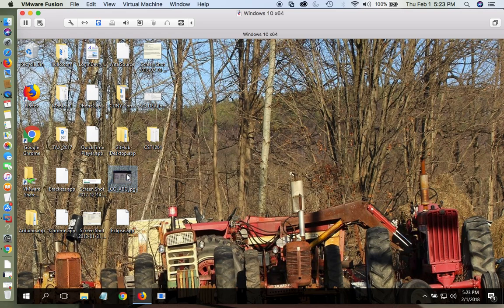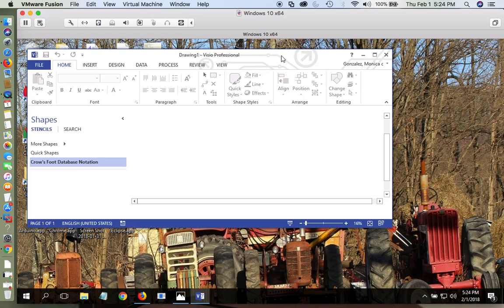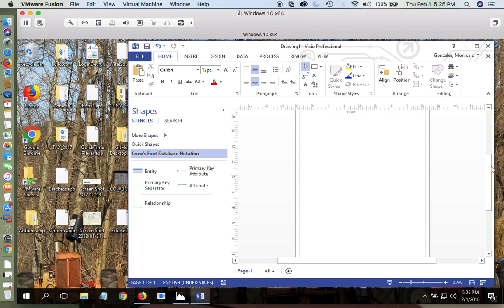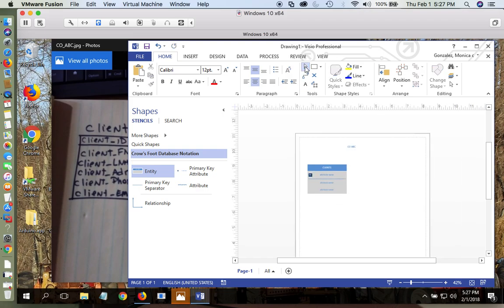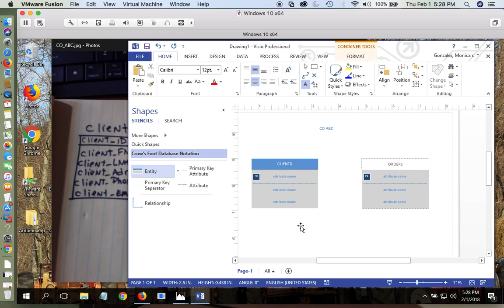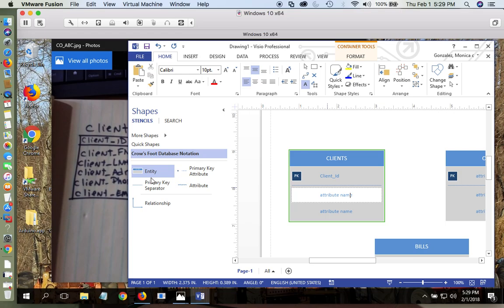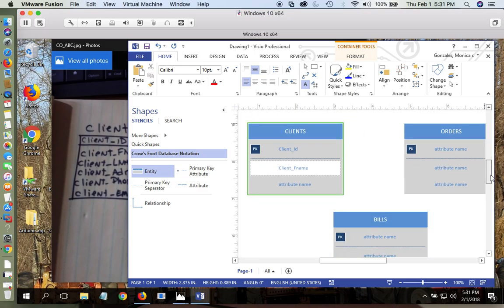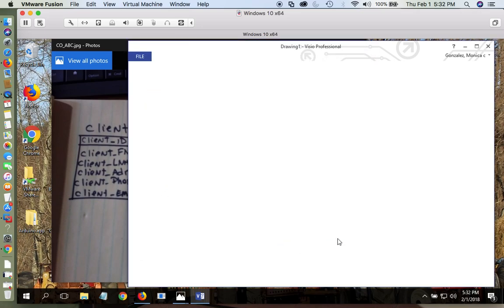How to build a simple ENTITY RELATIONAL DIAGRAM using Visio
In this tutorial, we'll guide you through the steps of building a simple Entity Relational Diagram (ERD) using Microsoft Visio. Whether you're a beginner or looking to refresh your skills, this video provides a clear, step-by-step walk through to help you visualize your database structure effectively. Learn how to:

Understand the basic components of an ERD
Set up your workspace in Visio
Create entities, attributes, and relationships
Customize your diagram for clarity and presentation
By the end of this video, you can design a professional-looking ERD that helps you communicate database architecture visually. Perfect for students, database administrators, and IT professionals!